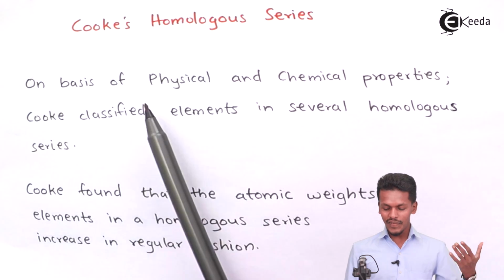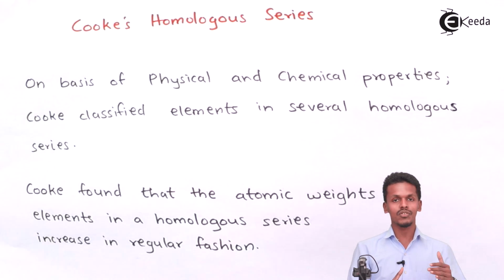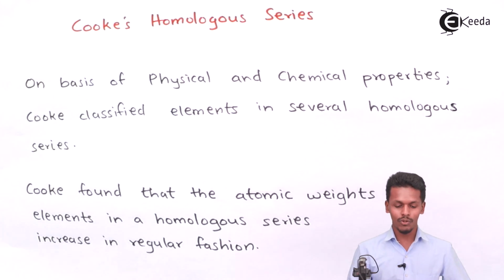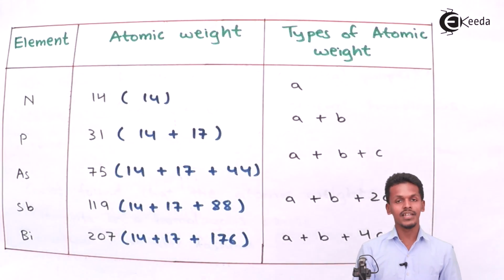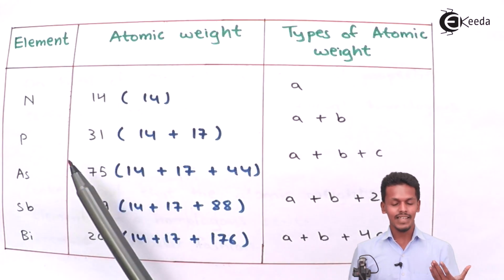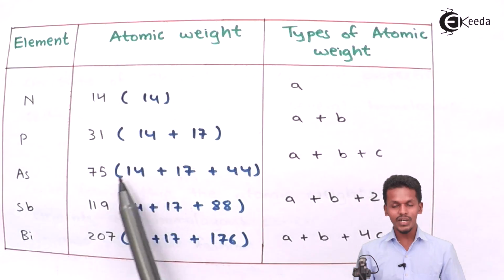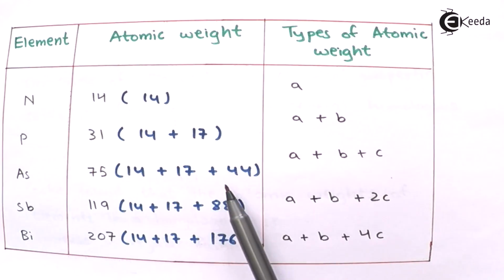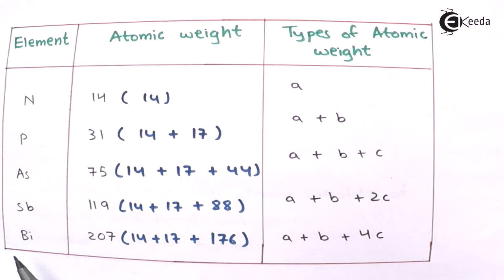Cooke's Homologous Series - Periodic Table - Chemistry Class 11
Cooke's Homologous Series Video Lecture from Periodic table Chapter of Chemistry Class 11 for HSC, IIT JEE, CBSE & NEET.

Watch Previous Videos of Chapter Periodic table:-

Happy Learning : )